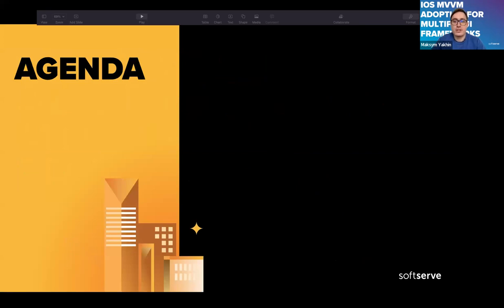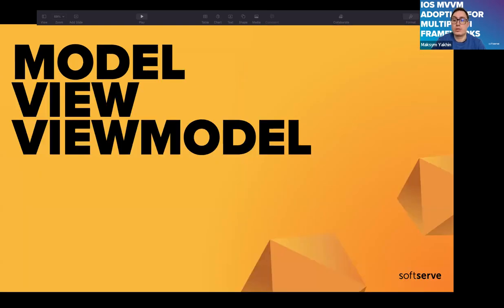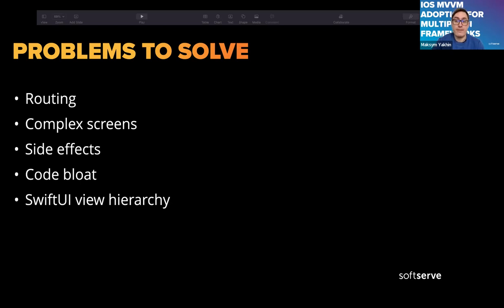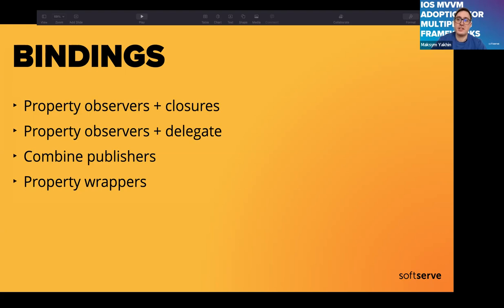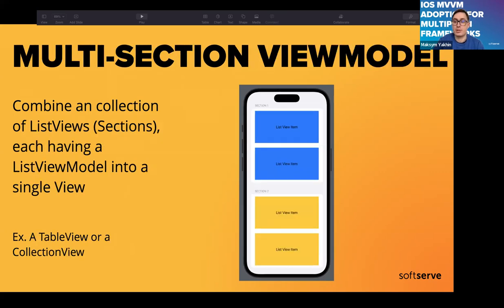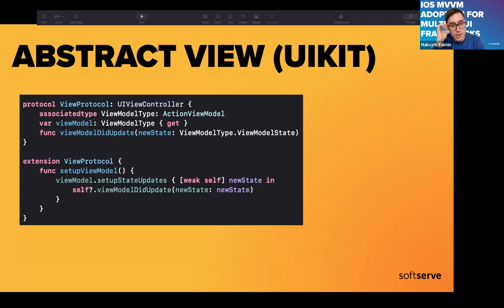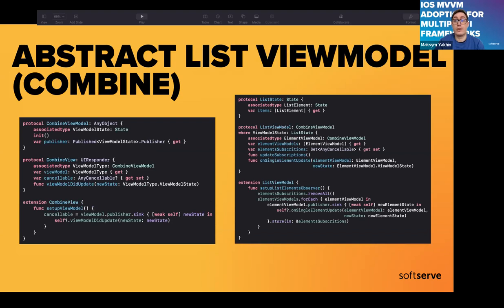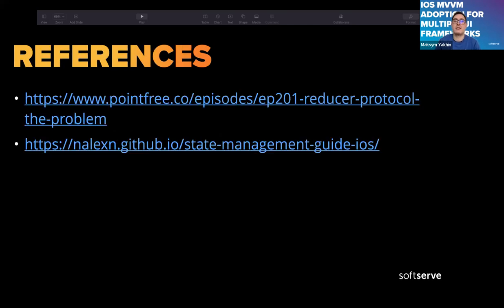iOS MVVM adoption for multiple UI frameworks by Maksym Yakhin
The presentation included:
- Transition from UIKit to SwiftUI
- Why MVVM?
- State management
- Compositions
- Abstractions
- Code examples

During the presentation we have:
- Separated and defined business logic
- Got familiar with state management
- Created architecture suitable for both UIKit and SwiftUI
- Demonstrated abstract protocols to simplify implementation
- Prepared ourselves for Composable Architecture